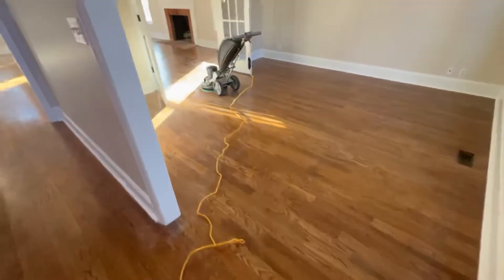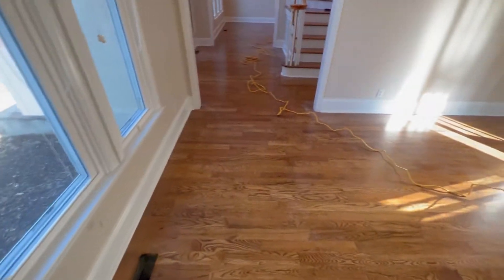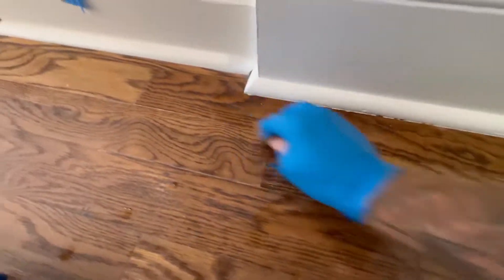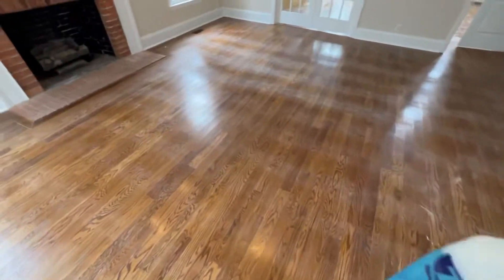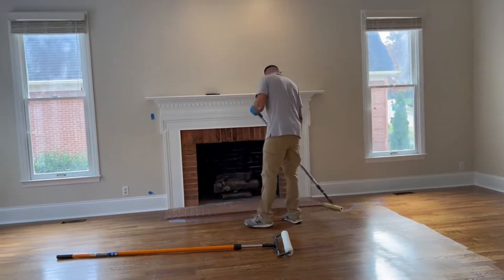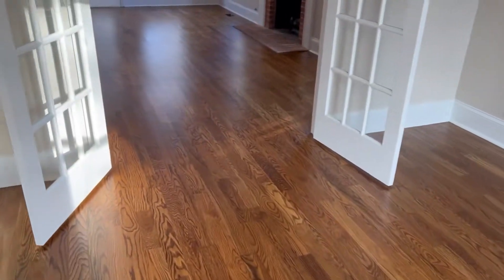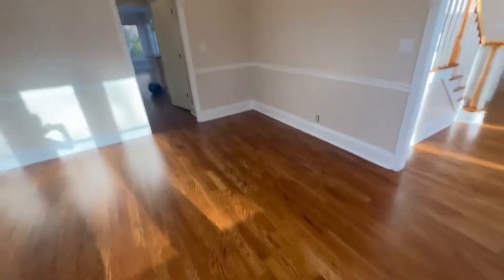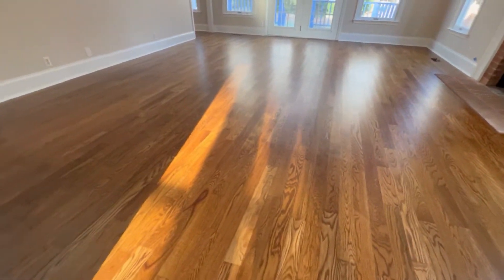Farragut, TN Hardwood Makeover😲🤩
Find some of the tools we use for our day to day work directly on Amazon by following any of these links

Hardwood screen & recoating supplies

Duragold sandpaper stick & peel

Readable 25ft tape measure

Saman water based stain

18inch professional microfiber mop

Squeaky clean floor cleaner handheld spray bottle

Squeaky clean concentrate 1-gallon

Bosch 165ft laser measurer

100ft expandable garden hose

Stainable wood filler

Trim pads

- [ ] Hardwood wax removal products:

Mop bucket

Heavy duty mop heads (3pack)

Rubbermaid mop handle

Remco plastic floor scrapper

Flooring installation tools:

Laminate Floor Cutter with Installation Kit

Floor gap fixer

Readable tape measurer

Laminate/LVP/LVT installation kit

Baseboard trim removal tool

Contour gauges for mapping cuts

Scribe tracing tool